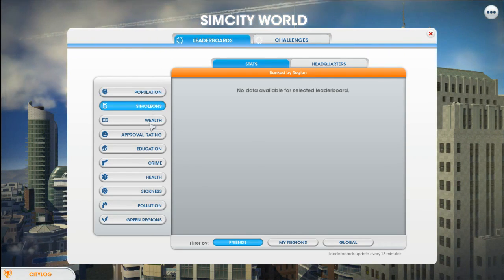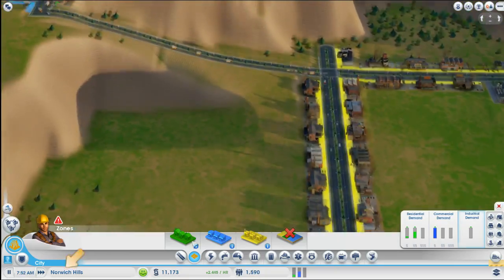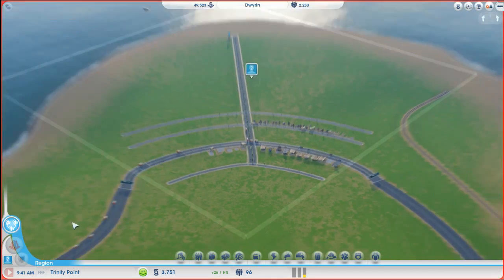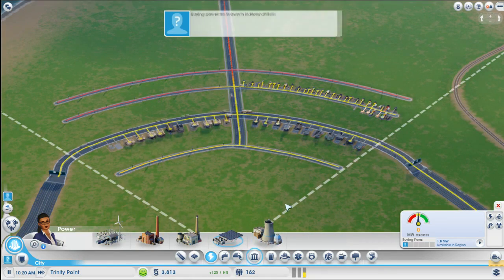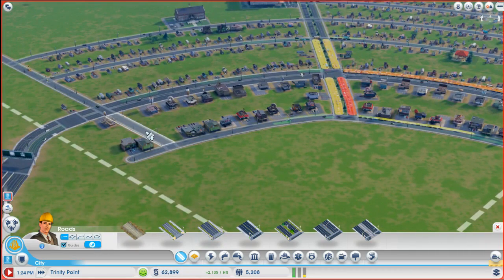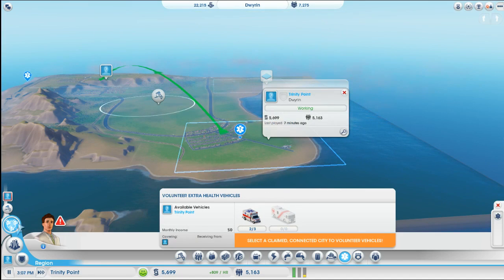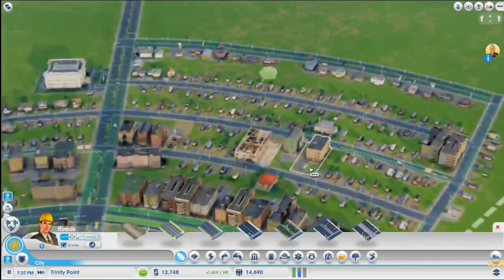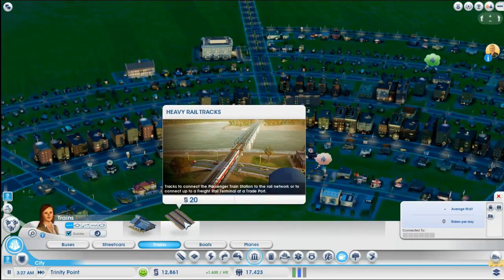SimCity 2013 Final Beta - Full Game Impressions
So they had one last beta before launch and instead of focusing on building up, I just looked for things that were new.  I'll concern myself with building when the game actually comes out.